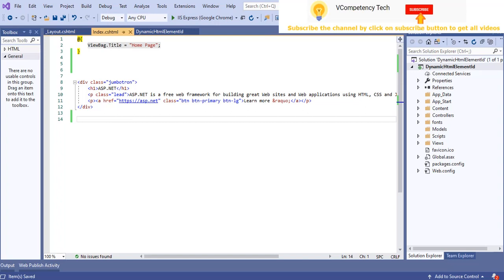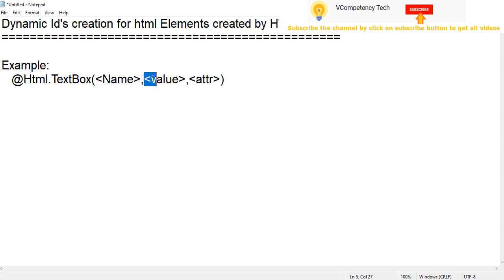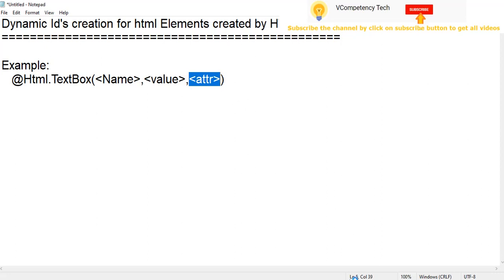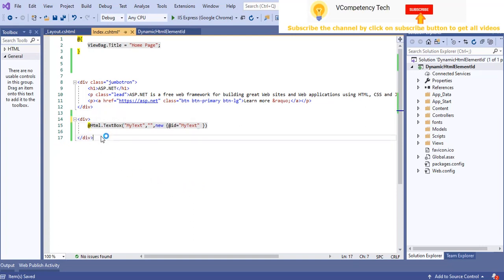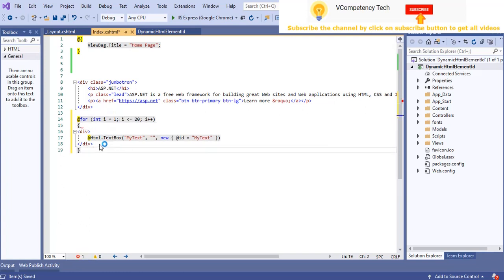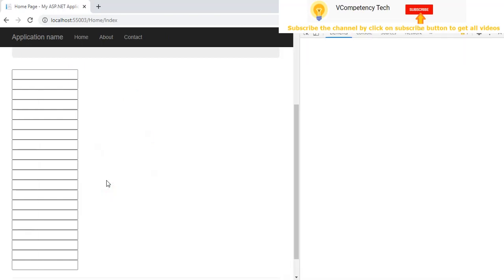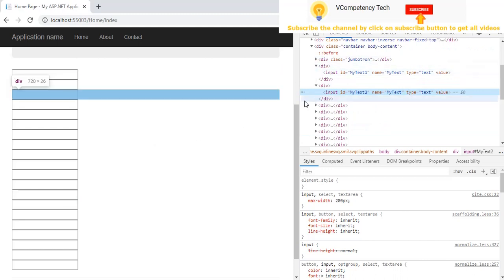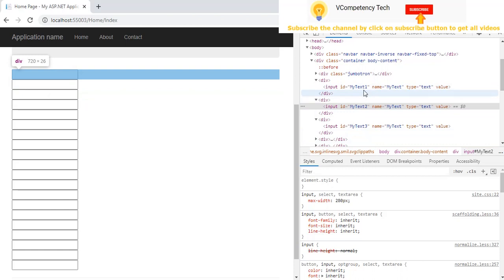Dynamic Id's creation for html Elements created by HTML helper